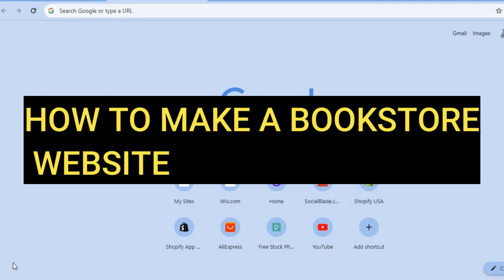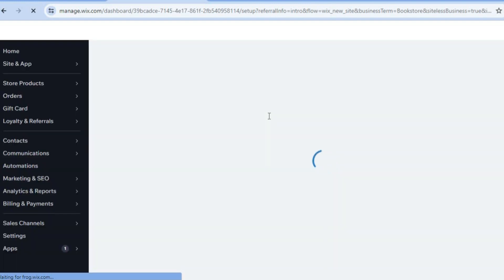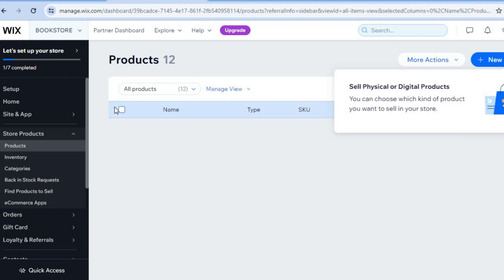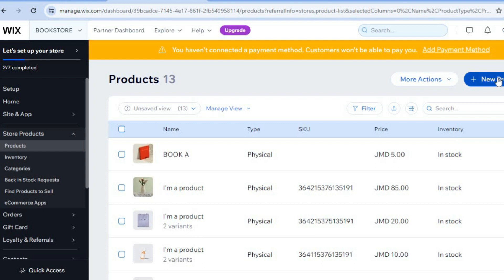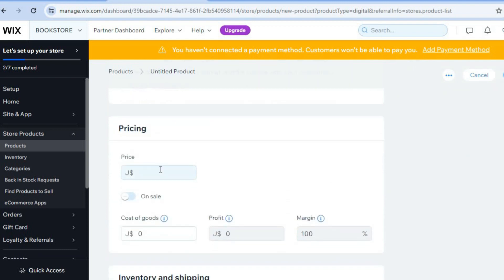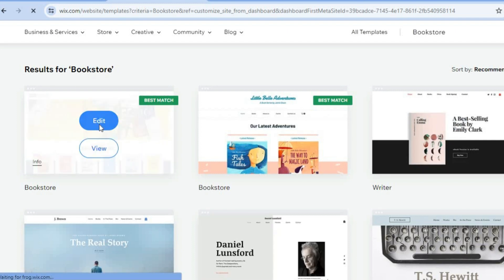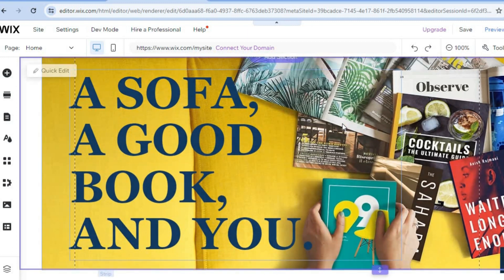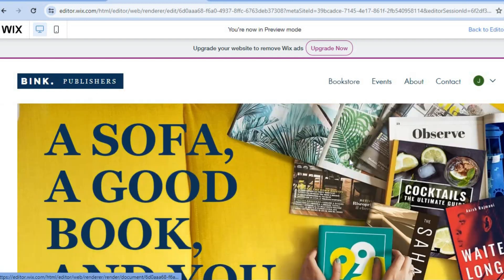HOW TO MAKE A BOOKSTORE WEBSITE FOR FREE ON WIX 2024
HOW TO MAKE A BOOKSTORE WEBSITE FOR FREE ON WIX